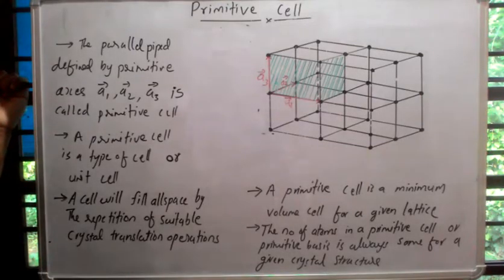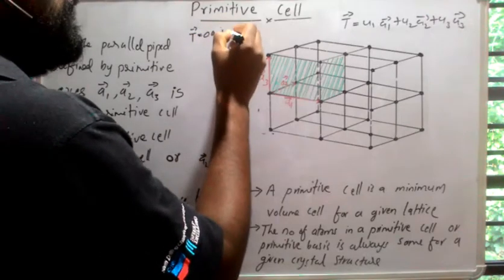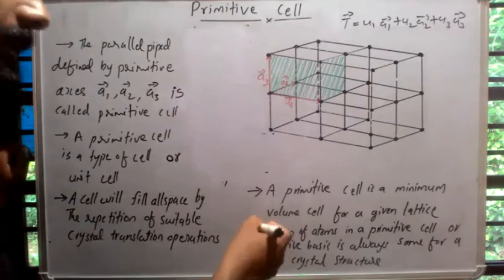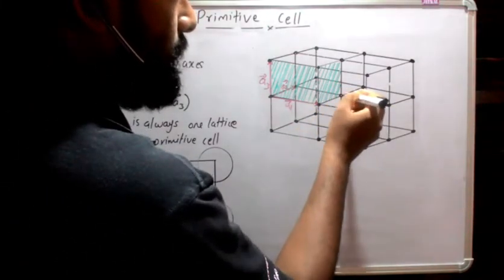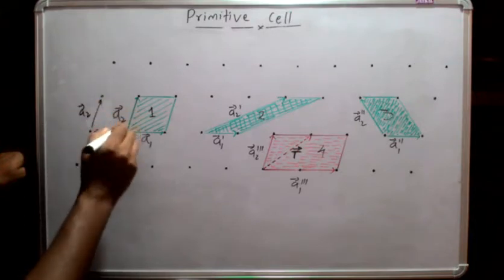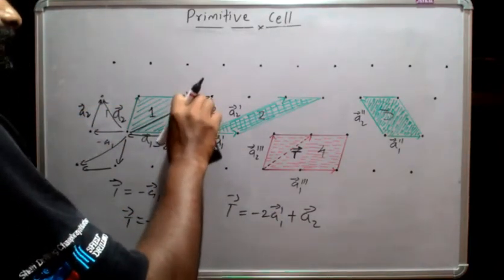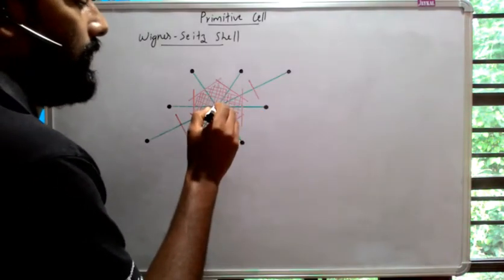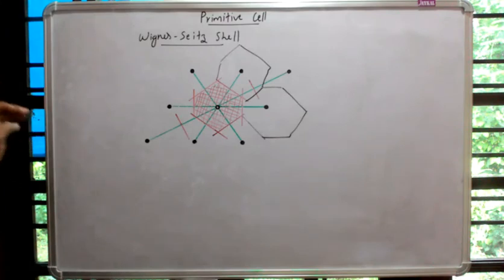Primitive lattice cell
Solid state physics ,calicut university syllabus